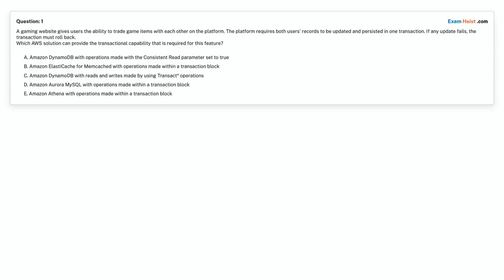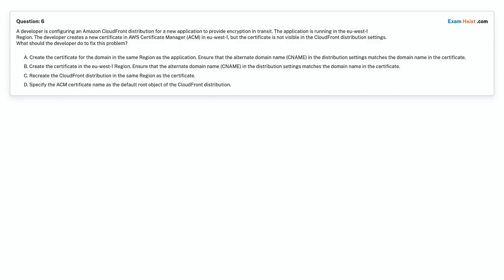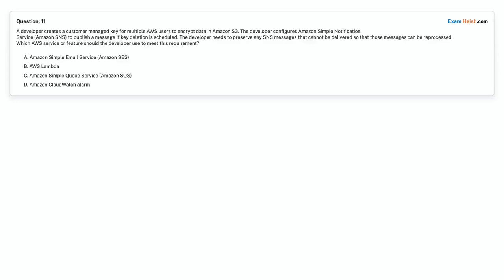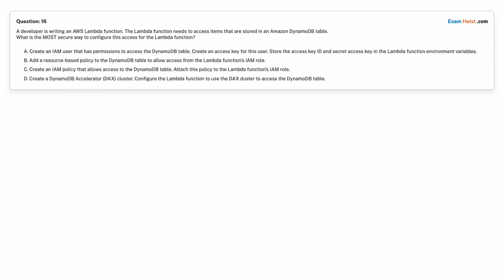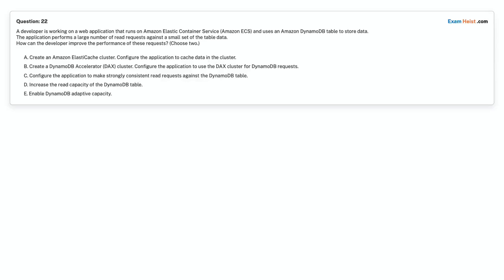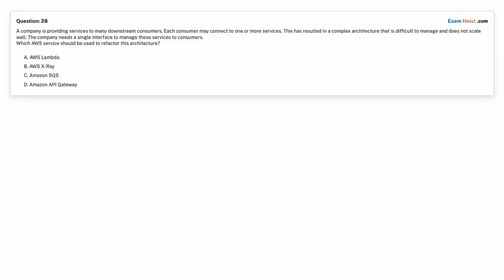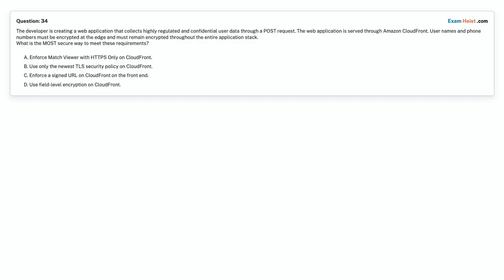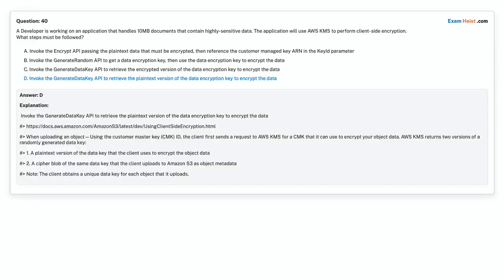AWS Certified Developer Associate Exam Tutorial🔥IMPORTANT TOPICS🔥| AMAZON | Tips & Tricks | PDF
We have recently updated AWS Certified Developer Associate dumps and shifted

This video is related to AWS Certified Developer Associate real exam question and answer series.

Good Luck!

aws certified developer associate
aws certified developer associatedumps
aws certified developer associateexamdumps
aws certified developer associatecourse
aws certified developer associateinhindi
aws certified developer associatefreevoucher
aws certified developer associatestudy
aws certified developer associateprep
aws certified developer associatepowerplatformfundamentalscertification
aws certified developer associateexamquestions
aws certified developer associatefundamentals
aws certified developer associateexam Powerplatform aws certified developer associatequestionandanswers aws certified developer associateexam aws certified developer associateexamdumps aws certified developer associatepracticequestions aws certified developer associatepracticeexam aws certified developer associatecertification
aws certified developer associateplaylisthindi aws certified developer associatecertification aws certified developer associateinterviewquestionsandanswers aws certified developer associateexam2024 aws certified developer associateexamfreevoucher